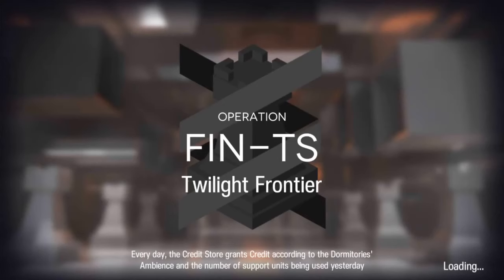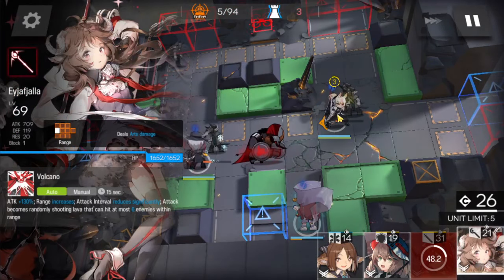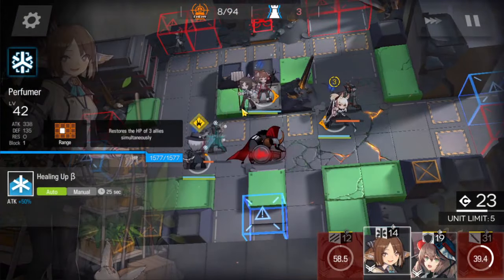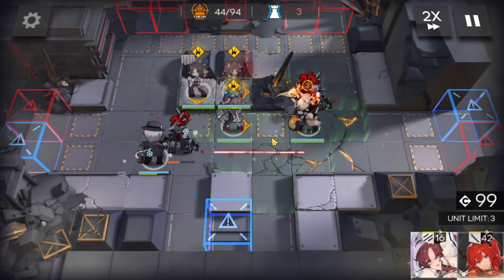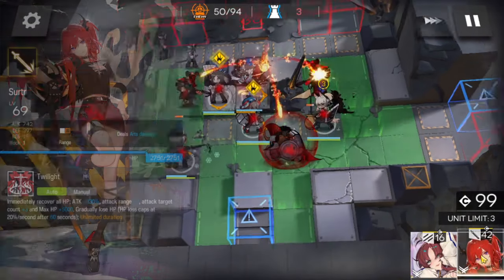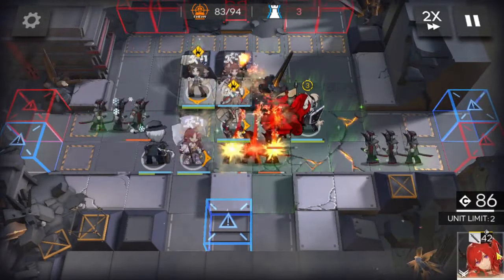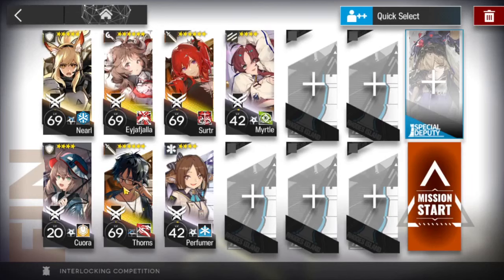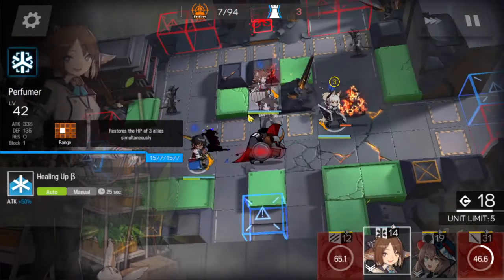[Arknights] FIN-TS High End Strats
You can also bring Coura S2 or high level AOE guards then it won't be as clutch as in the vid
Not no brain cuz some skill timings are pretty tight
Timestamps:
0:00-0:50 Replacements
0:51-6:46 Original Strat
6:47-12:06 Thorns replaces SA
12:06 Cutter Kroos Cardigan replace Surtr